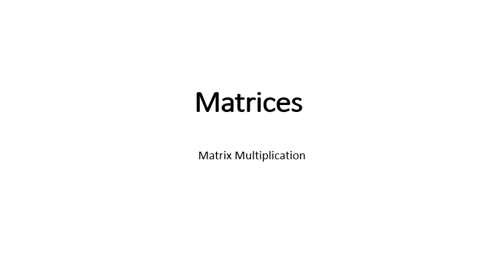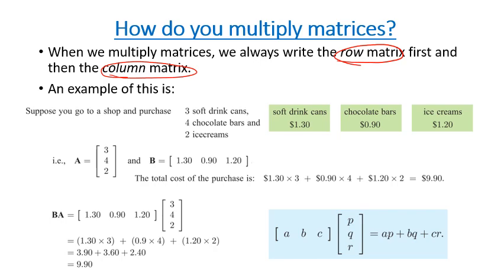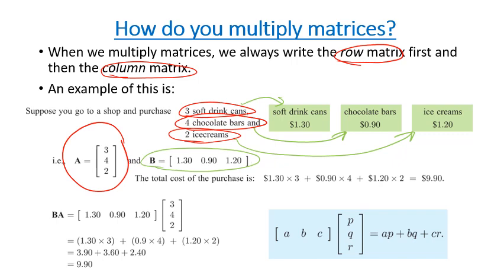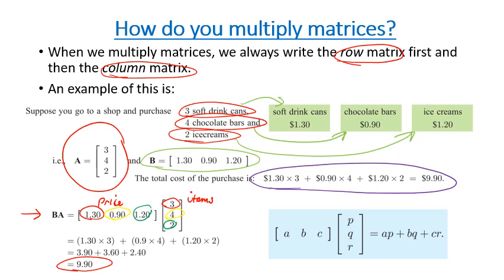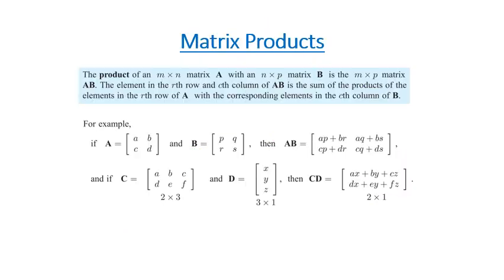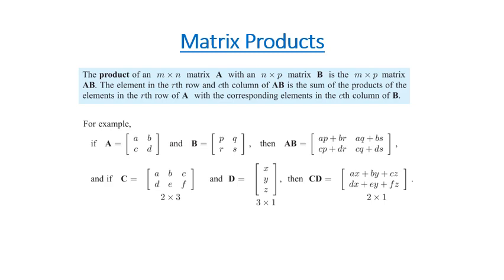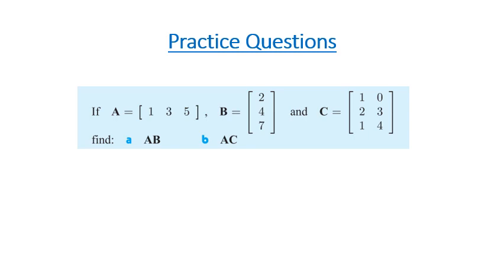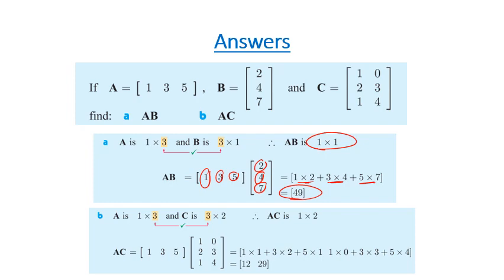Matrix Multiplication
video tutorial on matrix multiplication